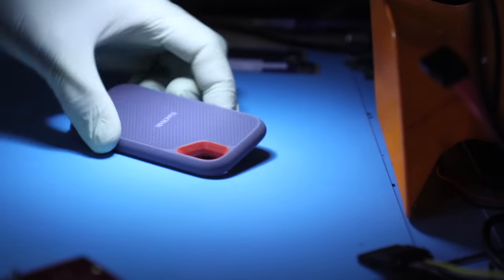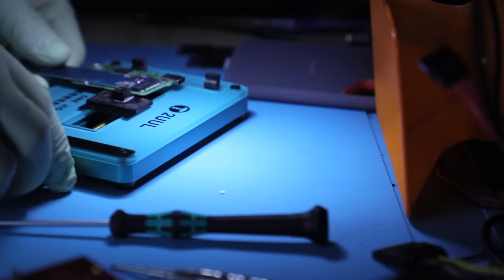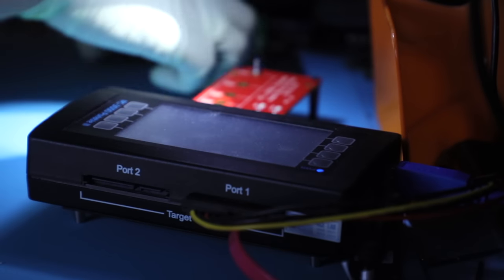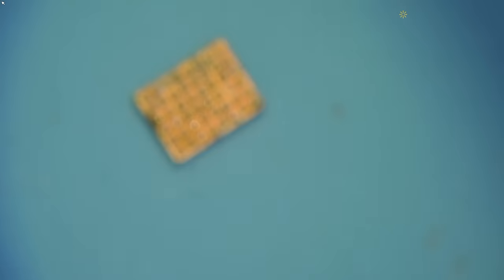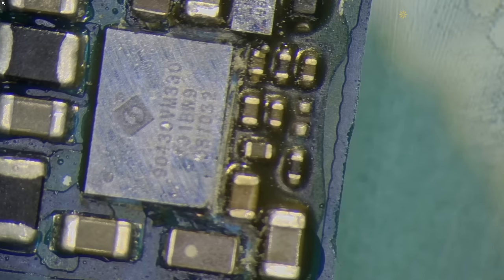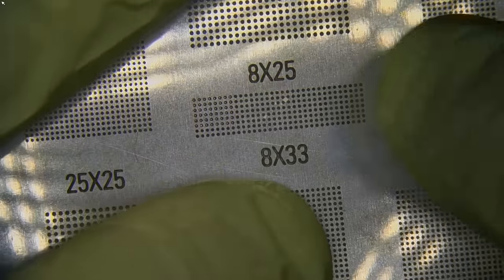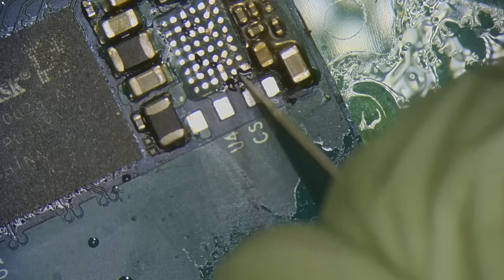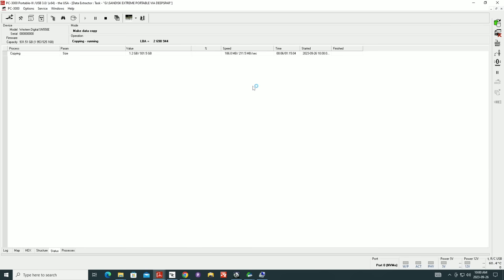Sandisk Extreme Portable SSD 1TB USB C common failures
Our solution helps to resolve issues with data access on Sandisk Extreme Portable V1 and V2 drives in over 80% by following this method.
Here is the list of drives that we have actively been recovering with this PMIC reballing technique:

391 Bank St, Suite 201
Ottawa, ON
K2P 1Y3
Canada

Updated 2020 my gear for soldering:
Quick pogo pin adapter for eepROM